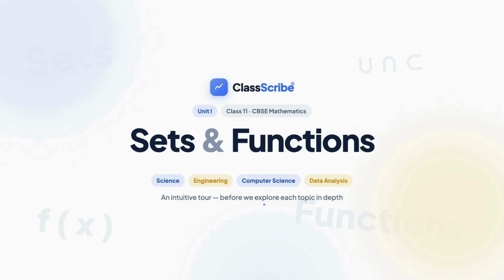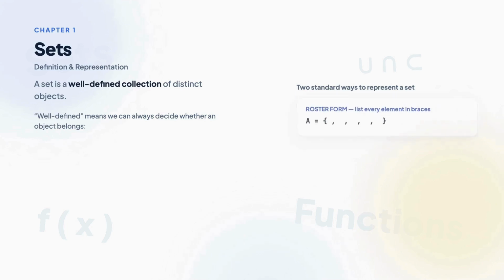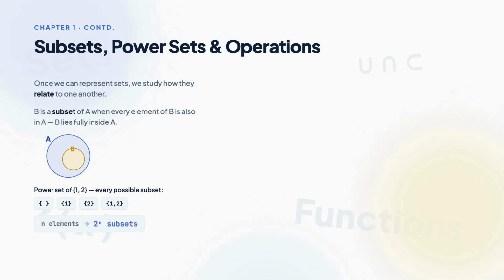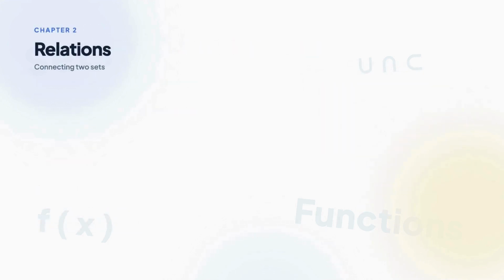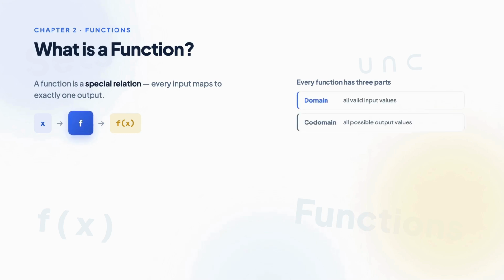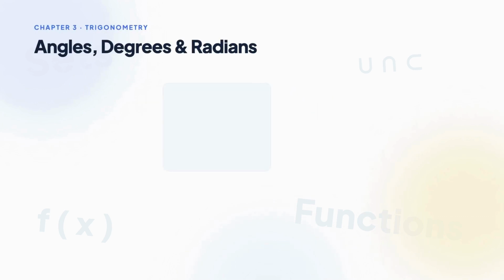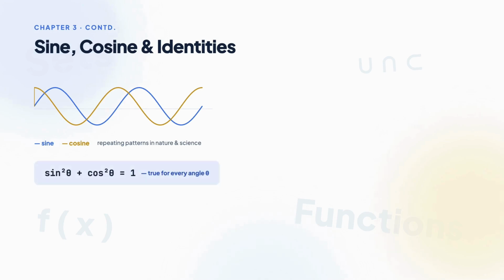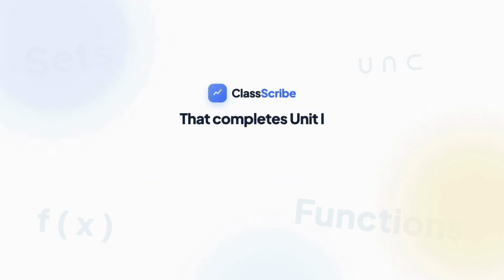Class 11 Maths | Unit 1: Sets & Functions | Course Introduction & Roadmap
One roadmap for the whole first unit of Class 11 Maths — sets, relations and functions, and trigonometric functions — before diving into any of them.

In this lecture:
• How Sets, Relations & Functions, and Trigonometric Functions connect
• Why this unit is the foundation for everything else in the syllabus
• What to expect from each chapter

Course introduction